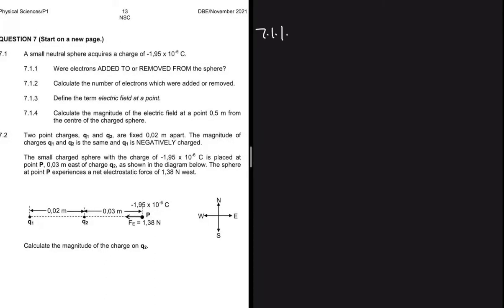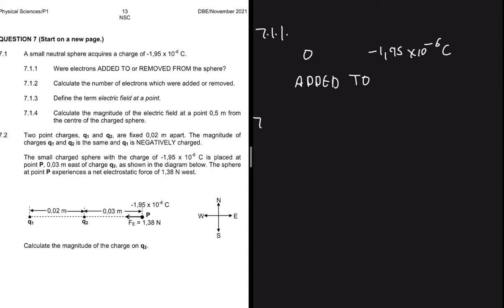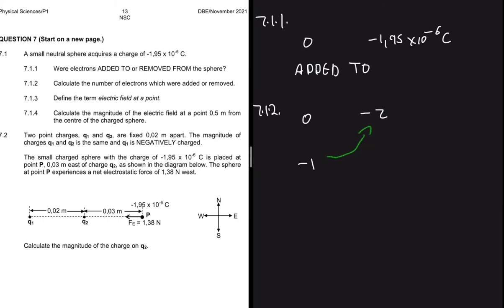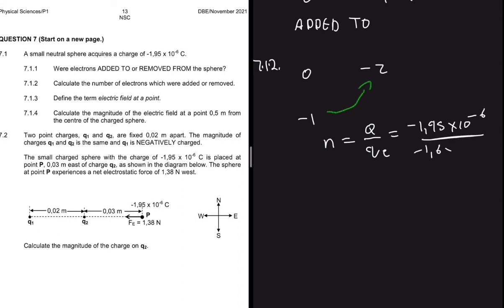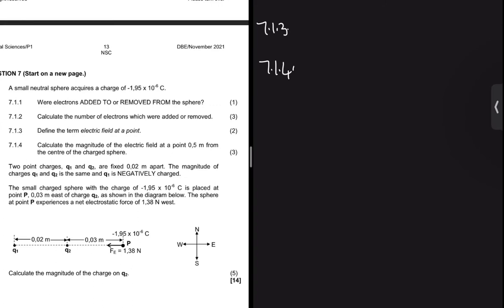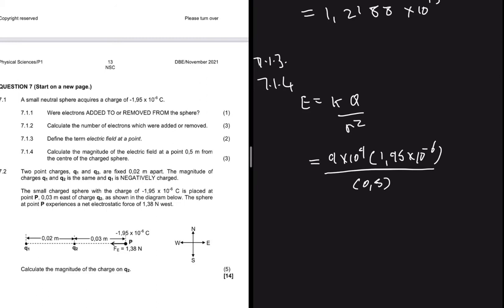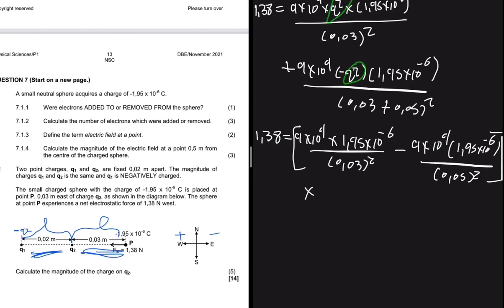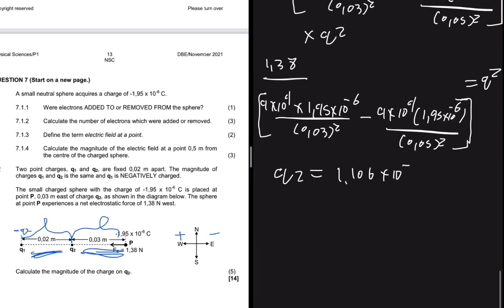Electrostatics Grade 12 Physical Sciences P1 November 2021 Past Exam Memo Question 7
Question 7 Grade 12 Physical Sciences Paper 1 (Physics) November 2021 Final Exam on Electrostatics.